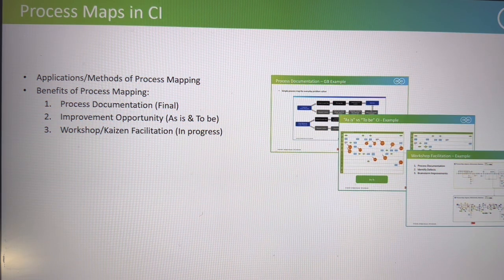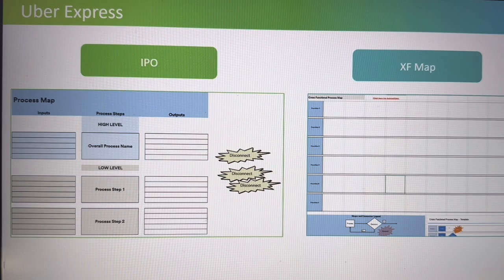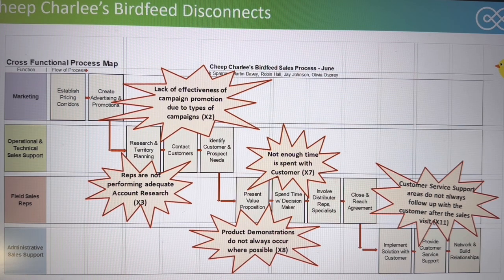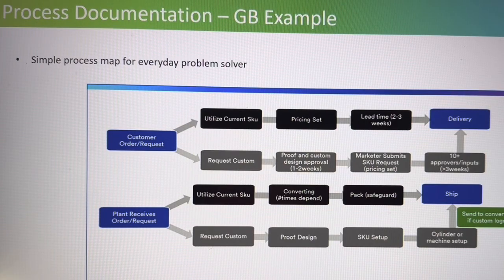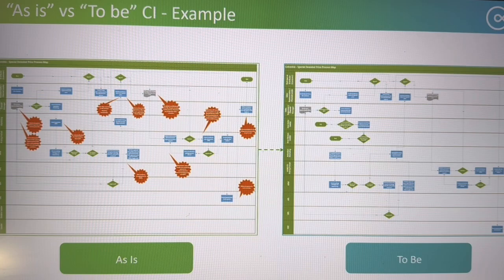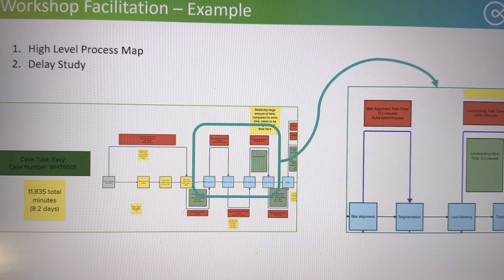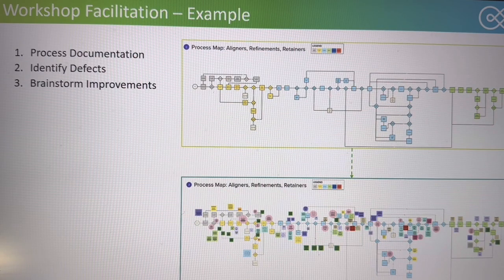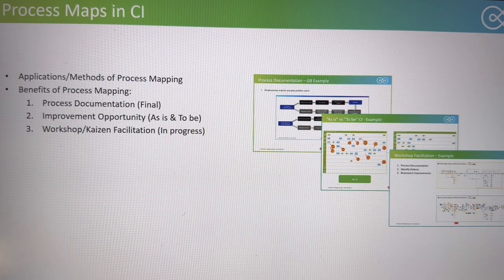Process Mapping overview- by The Millisecond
This overview goes through Process Mapping, which much is crucial for the very company!  If you’d like our help with Process Mapping for your company, or Continuous Improvement training, or leading a brainstorming Kaizen, DM us or reach out